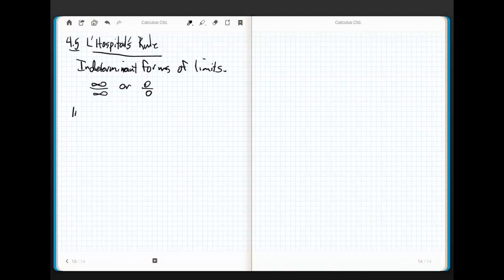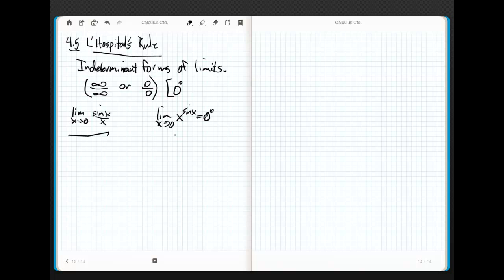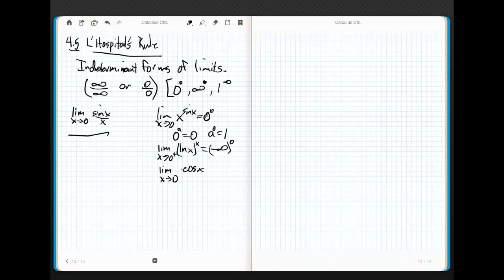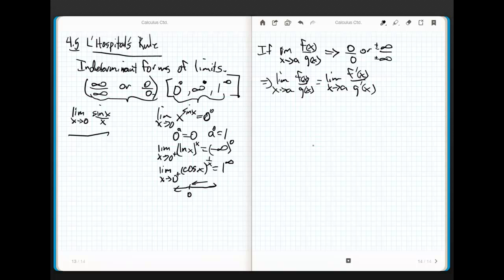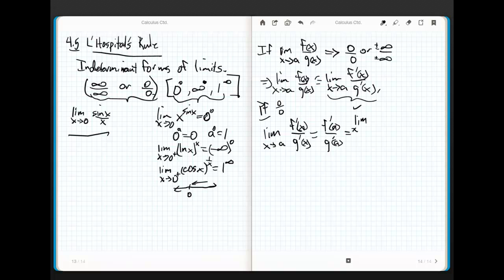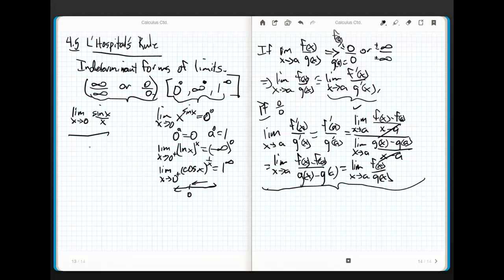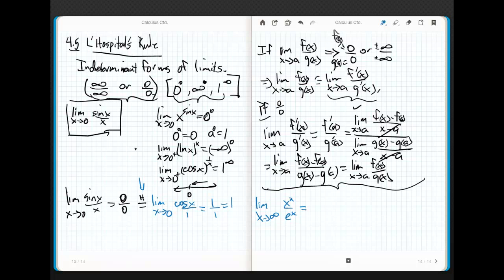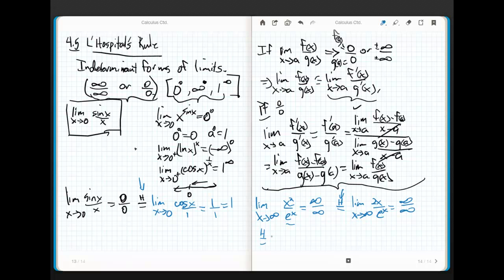Calculus Chapter 4.4 part 1